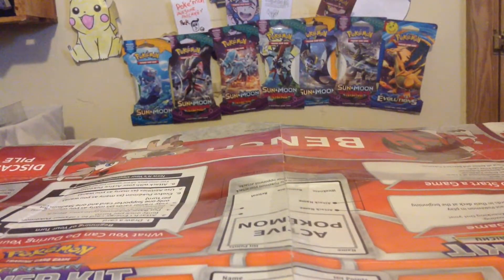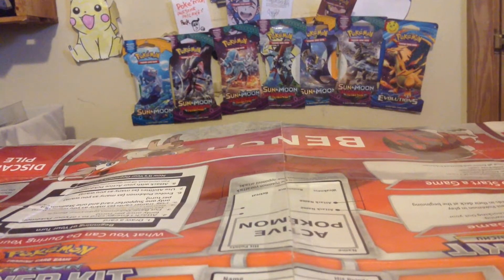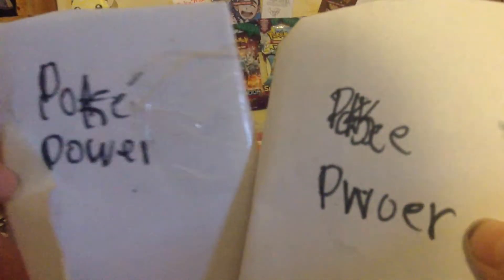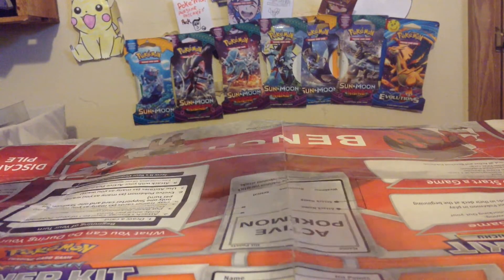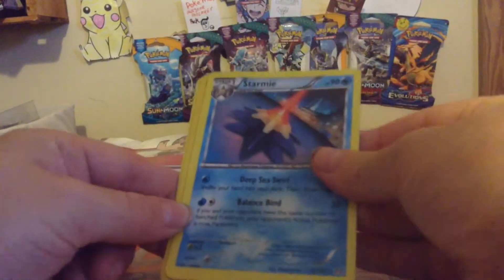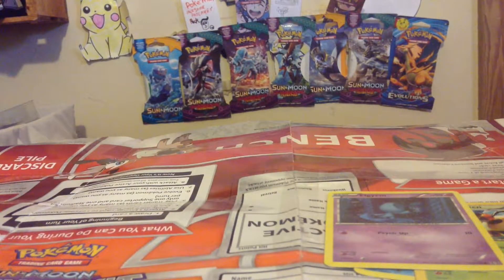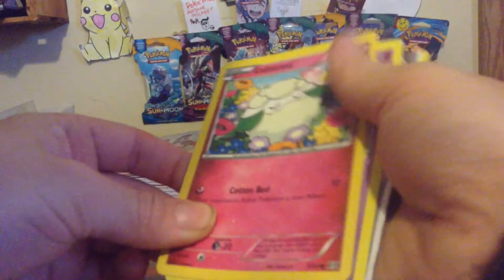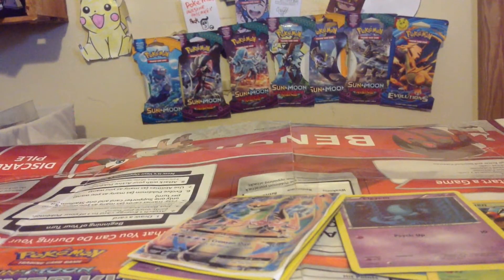July 27, 2017